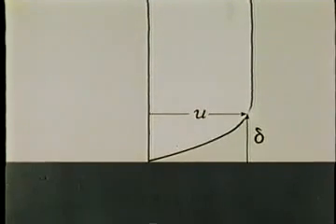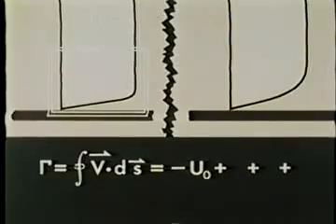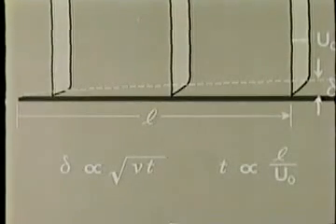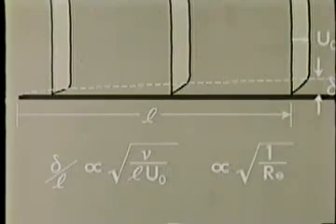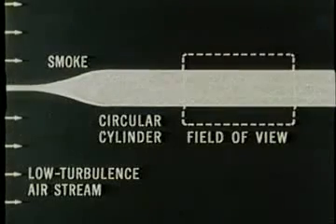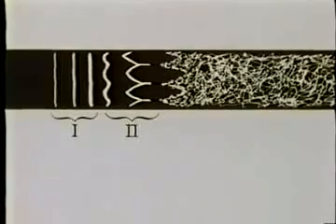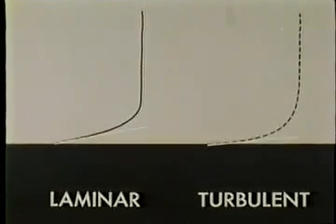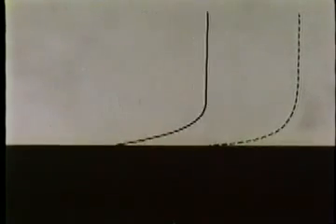10. Fundamentals of Boundary Layers